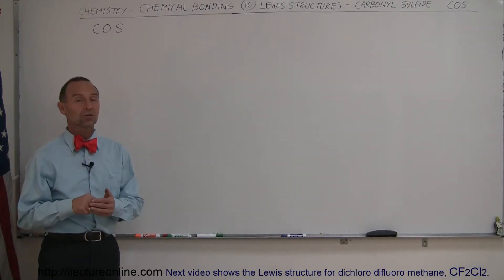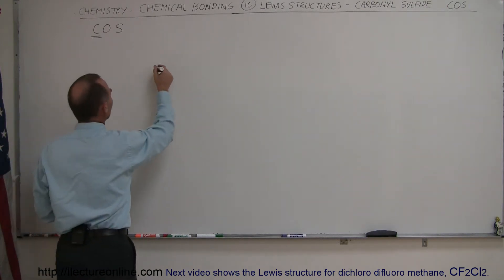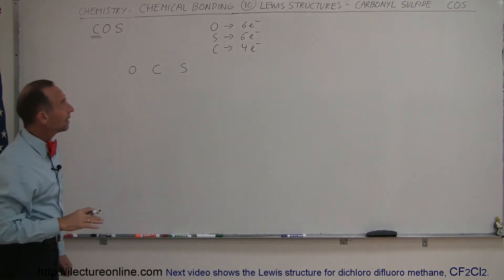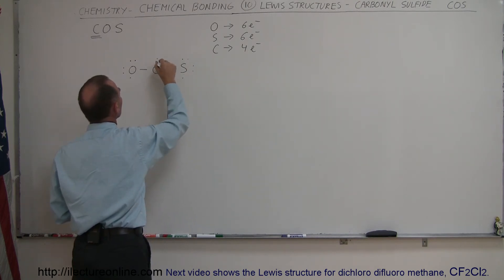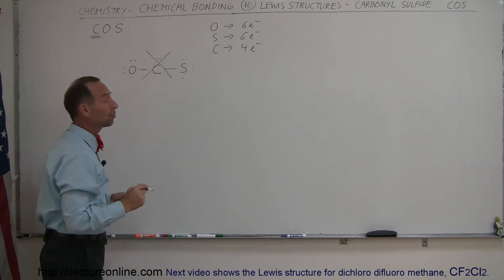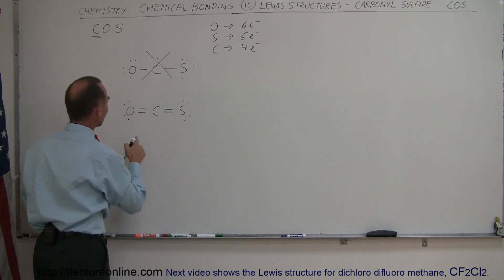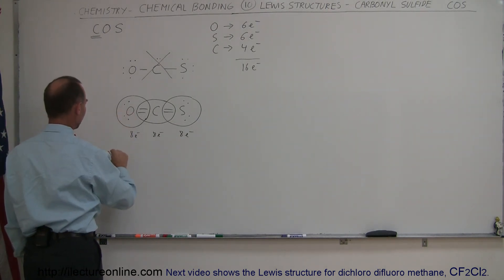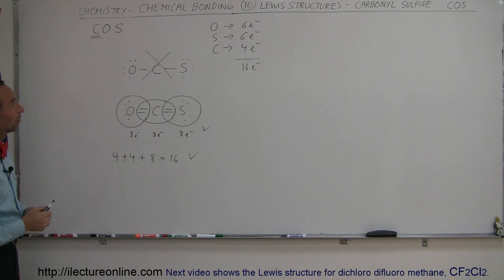Chemistry - Chemical Bonding (10 of 35) Lewis Structures - Carbonyl Sulfite, COS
In this video I will show the Lewis structure of carboyl sulfite, COS.